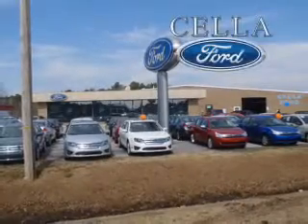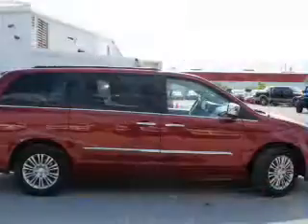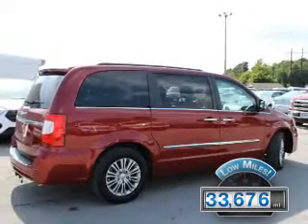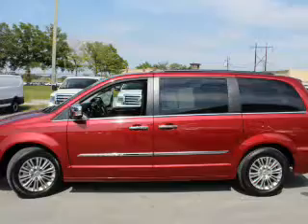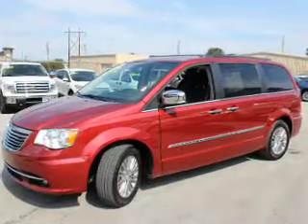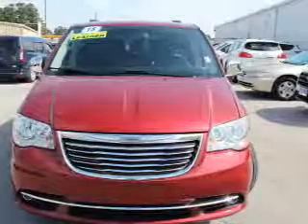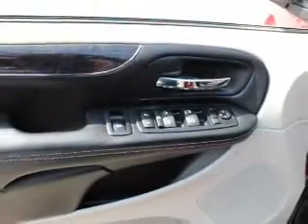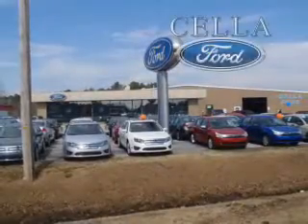2015 Chrysler Town & Country T3861A1 - New Bern NC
Year: 2015
Make: Chrysler
Model: Town & Country
Trim: Touring-L
Engine: 3.6 liter 6 Cylindercylinder FWD
Transmission: Automatic
Color: Deep Cherry Red Crys
Mileage: 33676
Address:
VIN:2C4RC1CGXFR699827